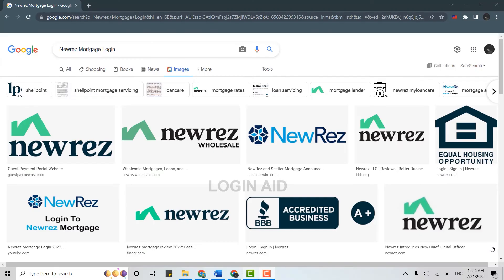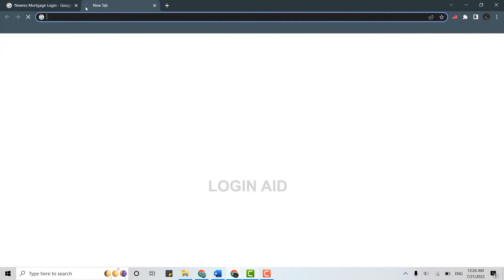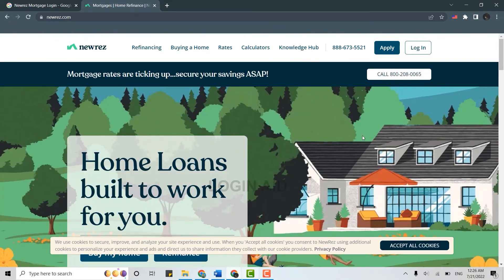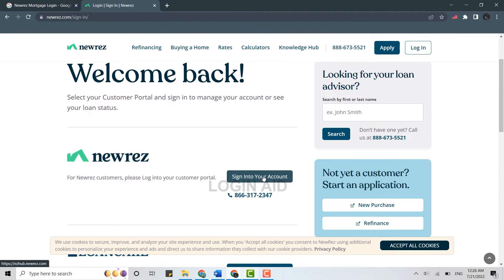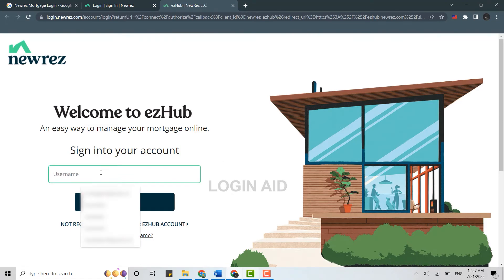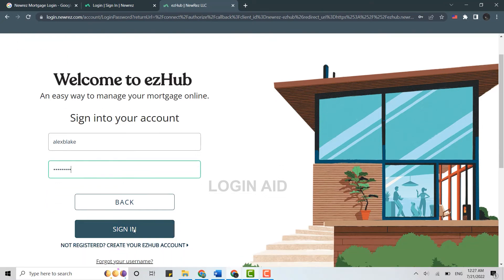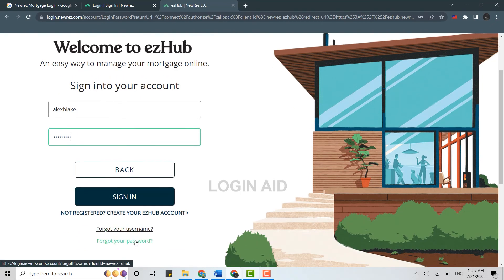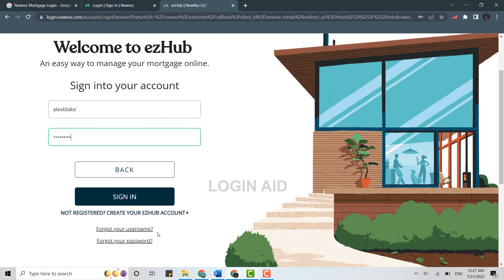How To Login Newrez Mortgage Account 2022 | Newrez Mortgage Online Account Sign In Help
Follow these steps To Log in to Newrez Mortgage Online Account:
Step 1 = Open a browser on your PC.
Step 2 = Search newrez.com on a new tab.
Step 3 = On the official webpage, click Login on the top right corner.
Step 4 = Scroll down and click the option Sign Into Your Account.
Step 5 = Enter your username and click on Sign-in.
Step 6 = Then, enter your password and click on Sign-in.